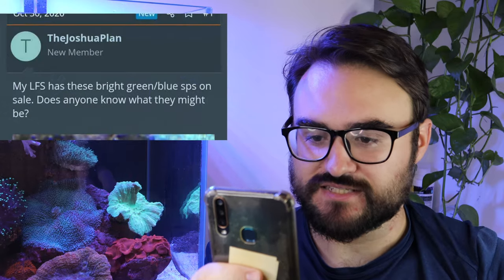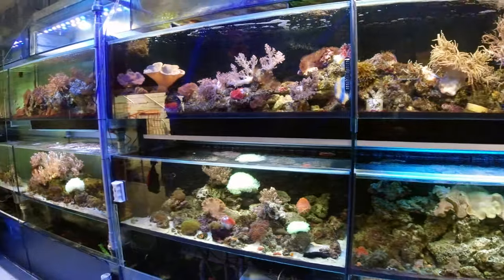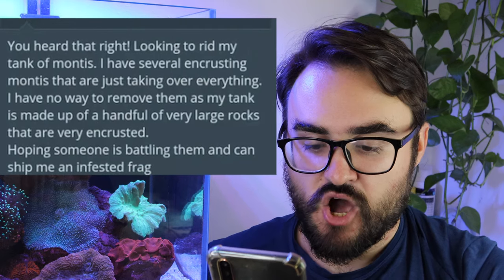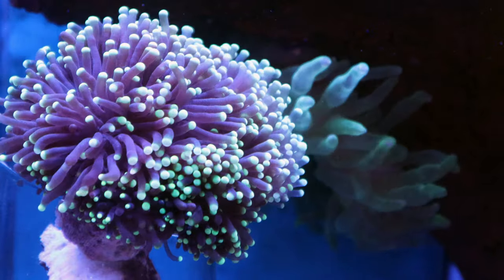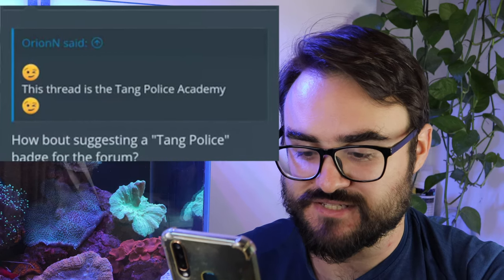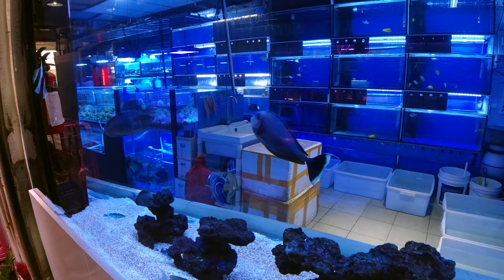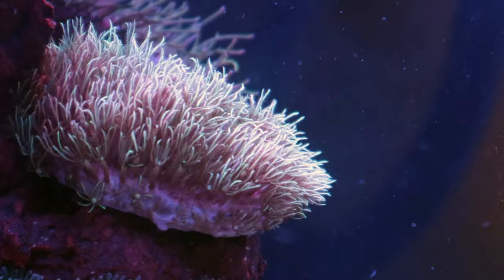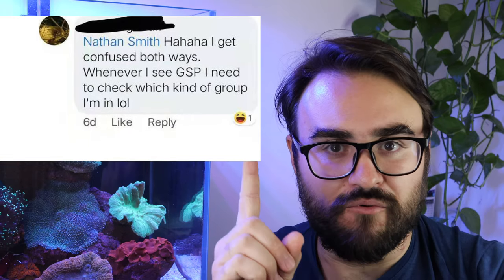SPS, LPS, Softies and Slang | Things Real Reefers Say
What is the difference between SPS and LPS? Who are the tang police? And just what is an LFS? New comers are often overwhelmed by types of coral like montipora and coral names and reef keeping slang used with marine aquariums. In this video I decode common reef terms like softies, shrooms, montys, and GSP.

What's your favorite aquarium slang or jargon?

Also, the title does not infer there are fake reefers out there! I put "real" in because the title needed an extra syllable for rythmn!

This is a little off of my upload schedule so there will be three uploads this week, but I was 1. excited for this video. 2. excited to share a video recorded with my new camera and mic. I really hope you guys enjoy the bump in video quality and sound.

As always, all How to Train your Fish videos come with a free resource: me! I'm always happy to help out and I'm easy to get a hold of. Shoot me a DM on Instagram @nathanrsmithswriting or ask me a question in the comments below.